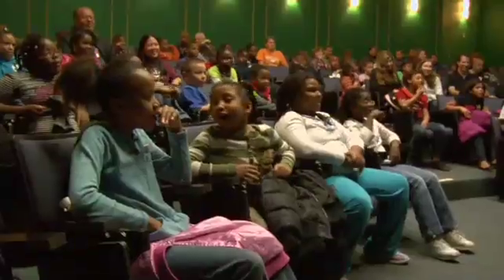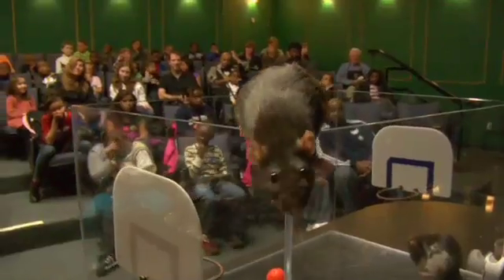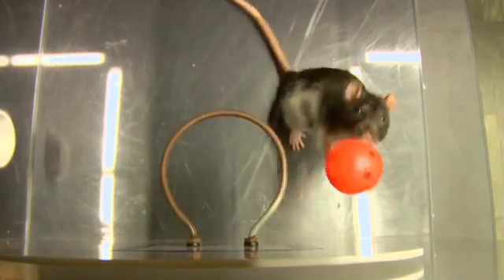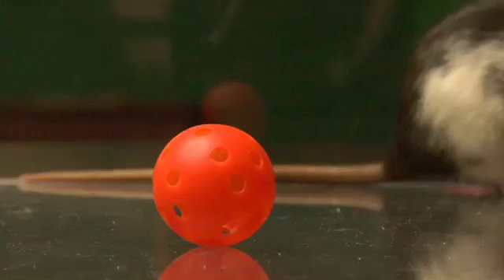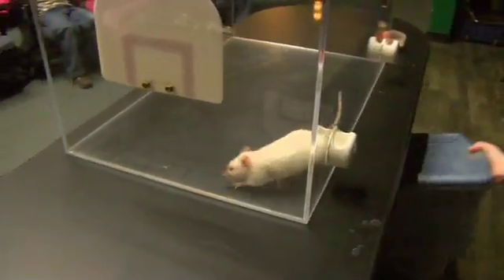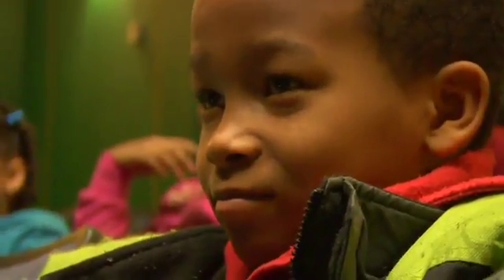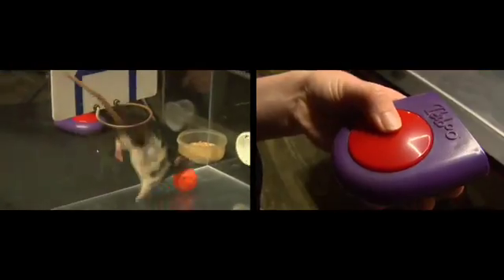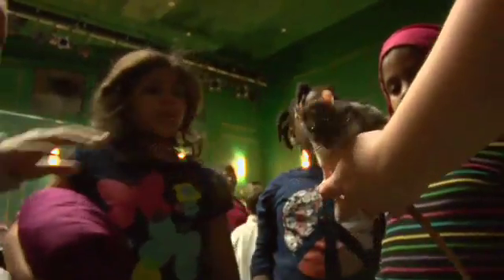She shoots! She scores! Rat Basketball?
How is rat basketball possible? By employing the use of operant conditioning, or rewarding/punishing a subject for good/bad behavior, the Science Museum of Virginia has successfully trained a handful of rats to play "rat basketball." The four month training process has multiple stages of learning for the rat, which include touching the ball, then touching the ball with its mouth, then grabbing the ball, and finally putting the ball through a hoop. After each of these actions is completed correctly, the rat is rewarded with food. To learn more, read the whole article or visit the Community Idea Stations' "Science Matters"